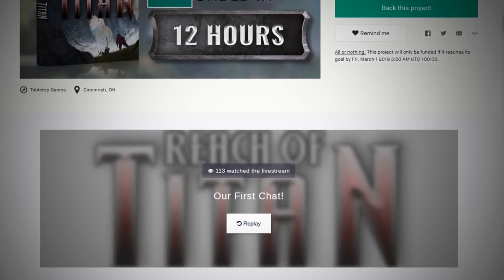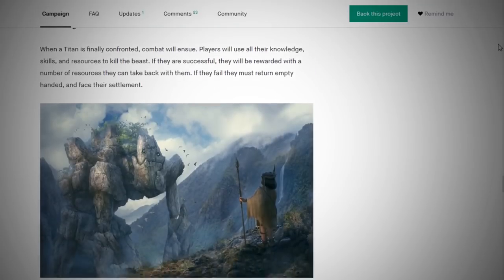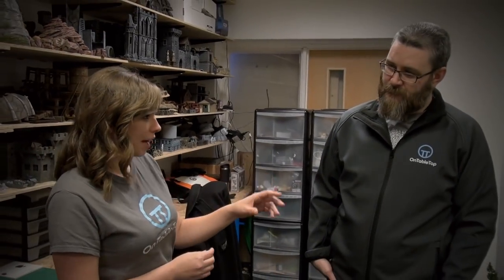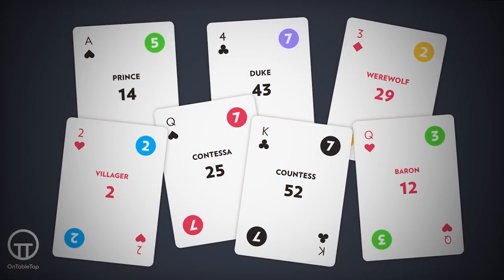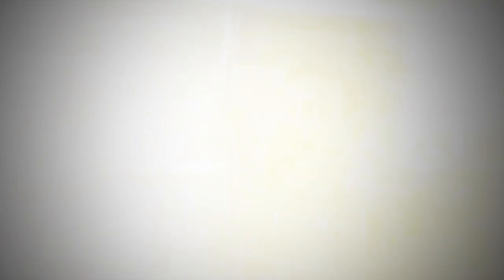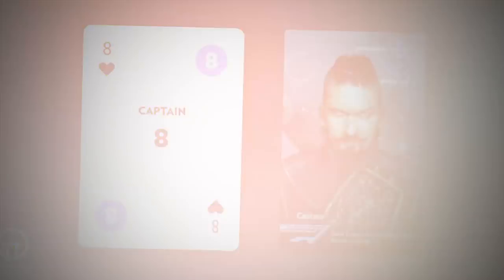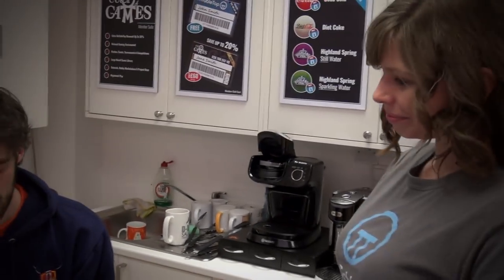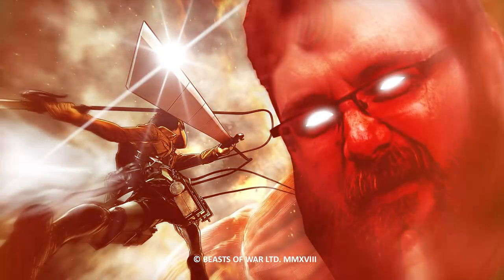Indie Thursday: Attack On Gerry, Multi-Gaming Decks & Panakizhi 3 Games in 1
Cass, Gerry, Sam, and Ryan get together to check out the coolest Indie games this week!

This week, Cass has a look at a new behemoth RPG, Reach of Titan with our own Goliath, Gerry. Then, Sam unleashes his inner hobbit to talk about a new multi-gaming deck which promises good things in small packages. Finally, Cass and Ryan sit down to discuss Panakizhi, a Make 100 minimalist game board which delivers big gaming opportunities!
Links

What games are you interested in this week?